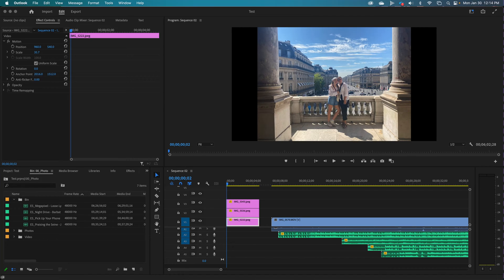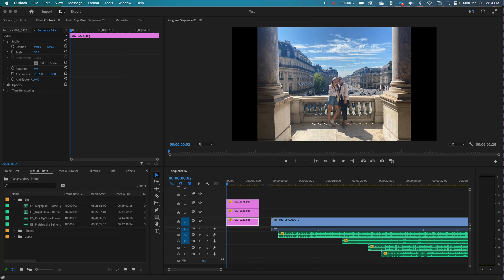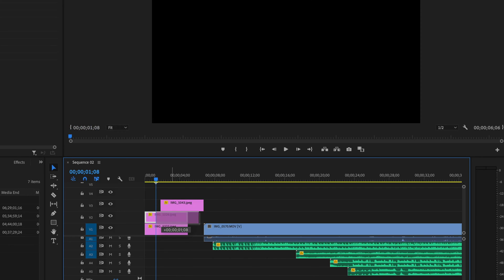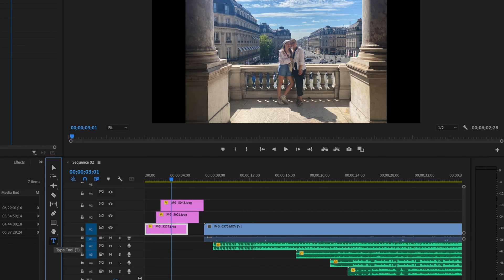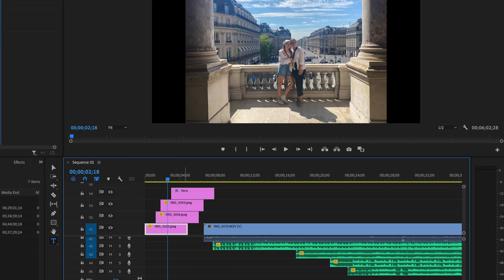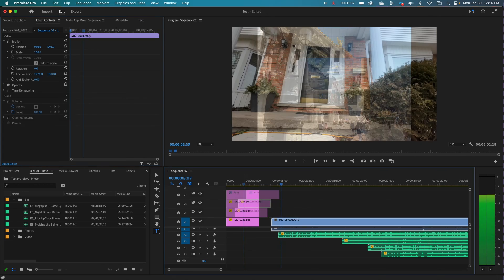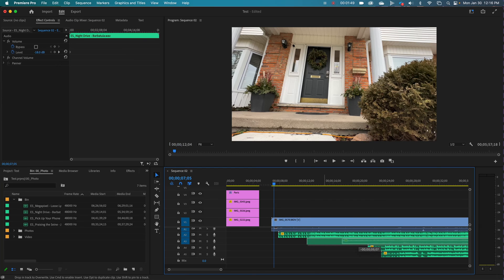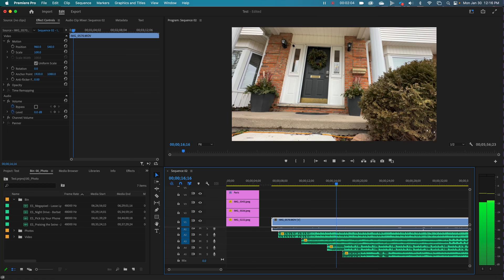Premiere Pro Layers Explained: Simple Steps for Pro Results!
Solving Problems with Layers in Premiere Pro

Take your video editing skills to the next level with an understanding of how layers work in Adobe Premiere Pro. This guide will simplify the process and help you achieve professional results.

I can teach Photoshop, Lightroom, Premiere Pro, Final Cut Pro, Apple Motion, and Screen Flow + more.

- Professor Klaus (Mike Wittig)